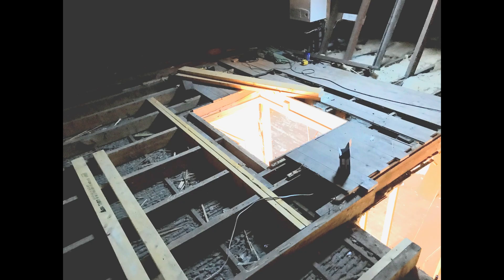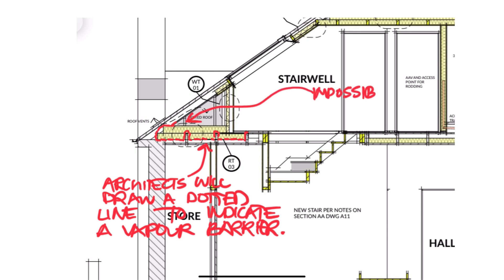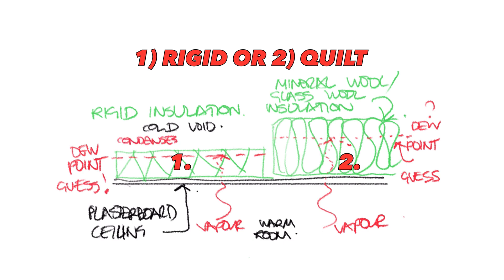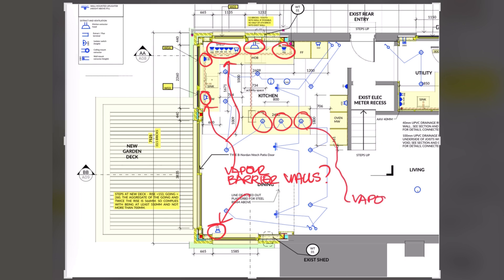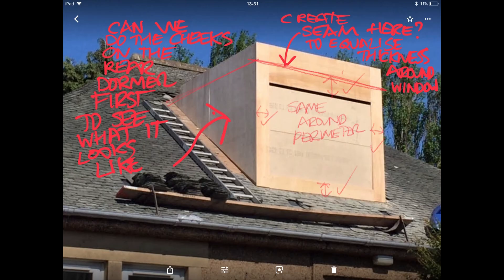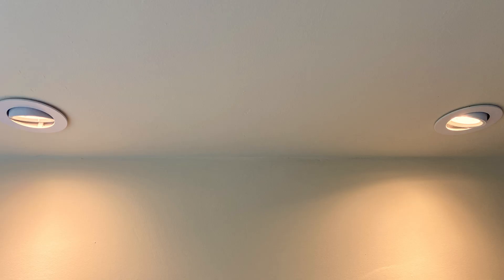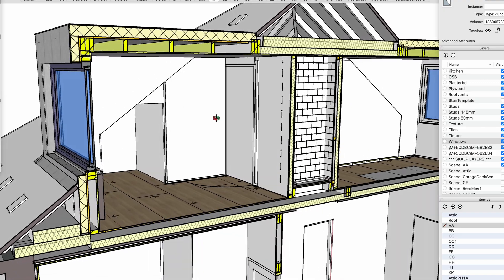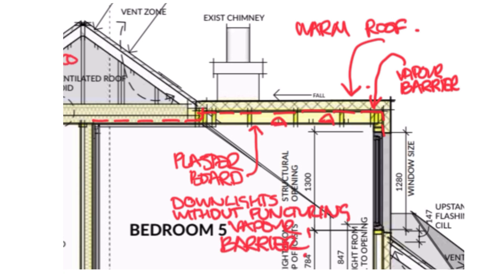Vapour Barrier or vapour control - 2 ways to solve common problems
The benefits of a vapour barrier are proven…For new builds…at least!. My gripes are about how it’s almost impossible to get these benefits for existing renovations because the structure, outer cladding and membrane is always already in place, and that no one seems to be pointing this out, especially for your Attic extension, Lofts, House Extension and Renovations

Having the structure walls and ceilings already in place makes installing a vapour barrier effectively very difficult.

This video shows the simple steps I take to get around this problem, and how I eliminate the risk of of vapour leaks turning into condensation for my attic extensions, loft insulation upgrades, house extensions and renovations.